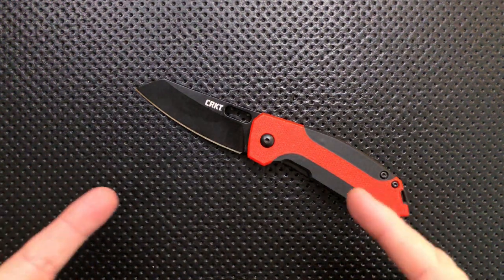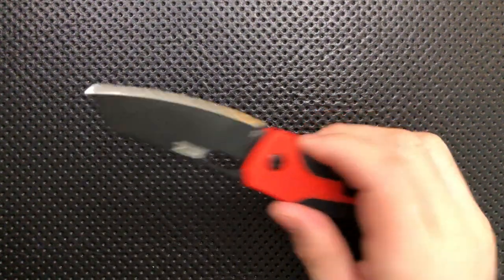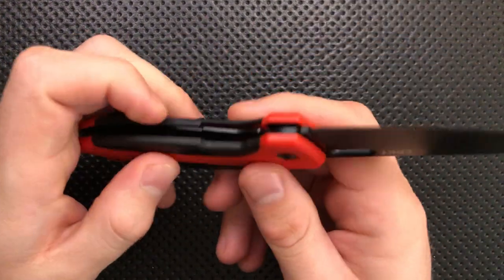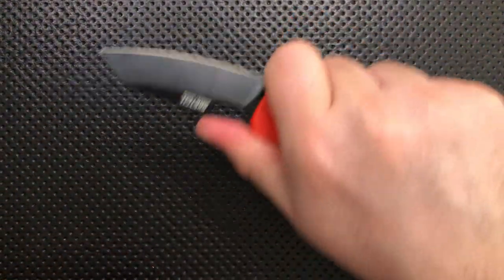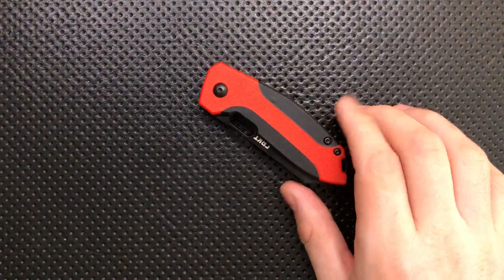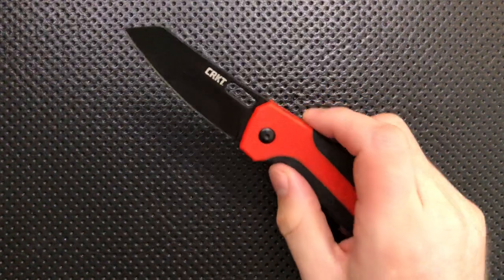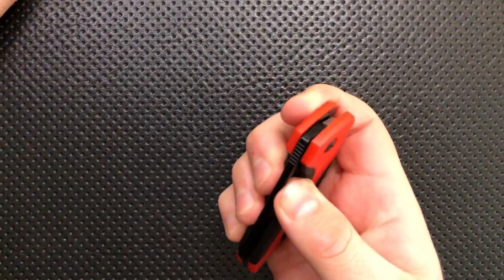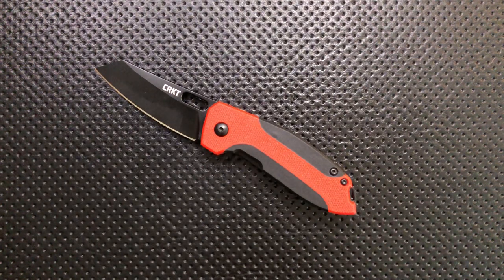The CRKT Sketch Pocketknife: The Full Nick Shabazz Review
Today, we're going to take a look at an inexpensive knife done well, the CRKT Sketch.